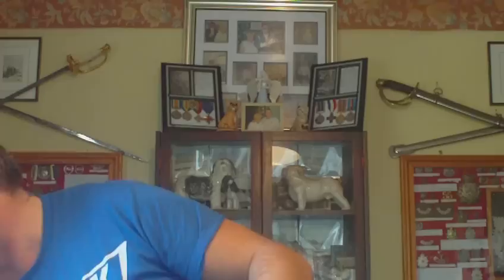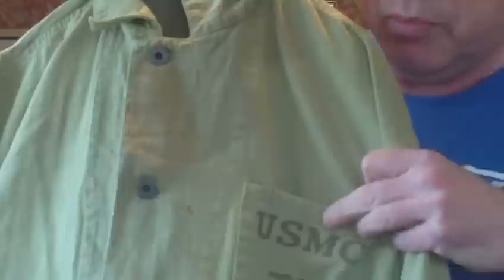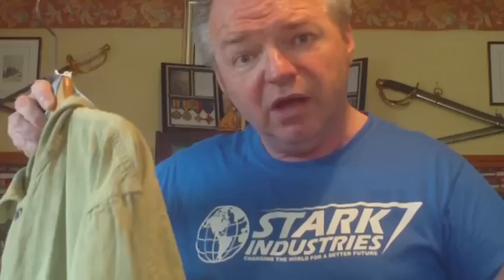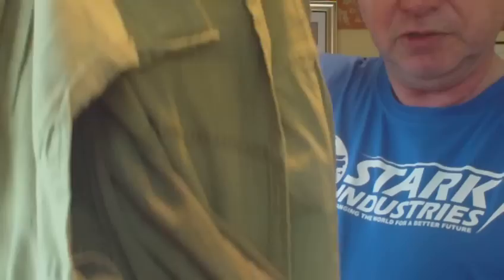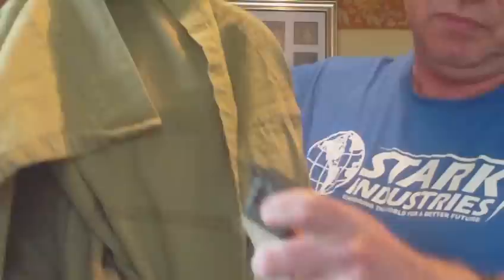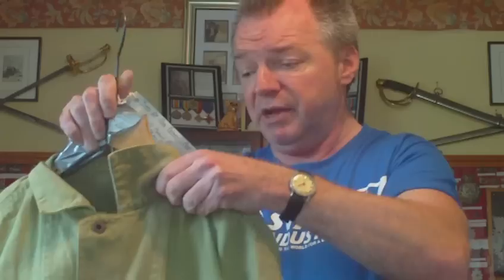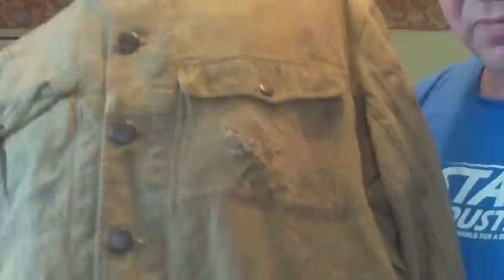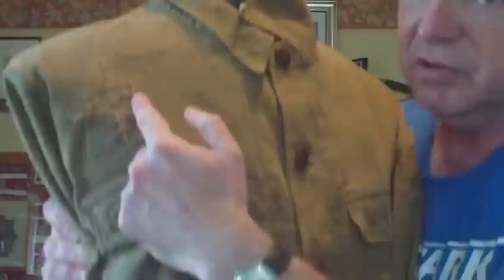FLAGS OF OUR FATHERS MOVIE PROP US MARINE AND JAPANESE UNIFORMS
props from the 2005 movie